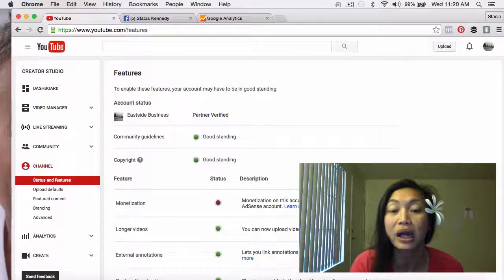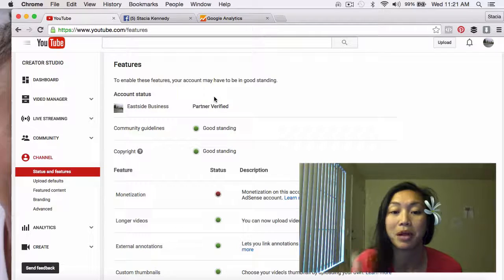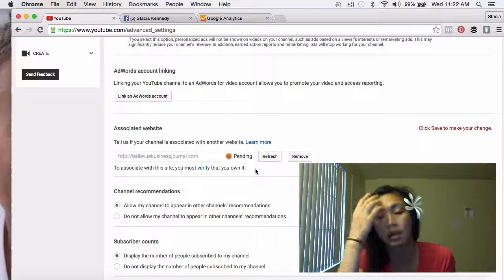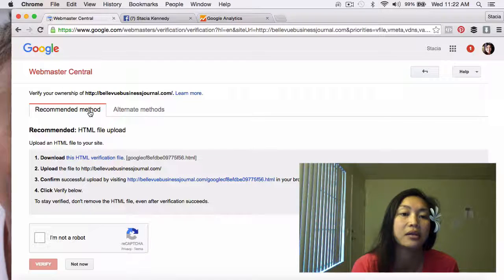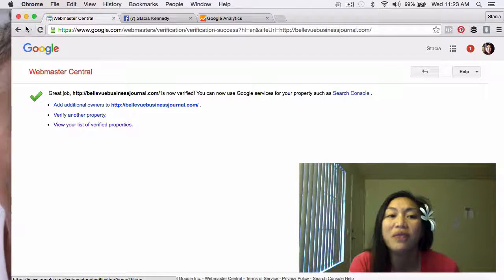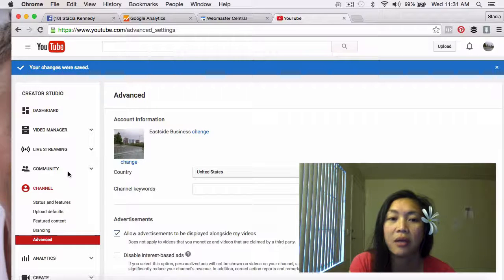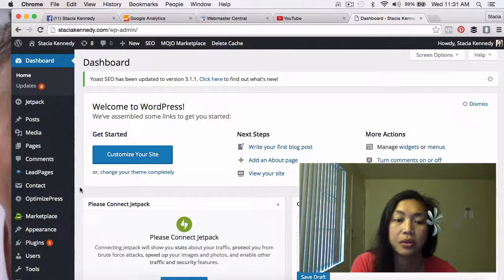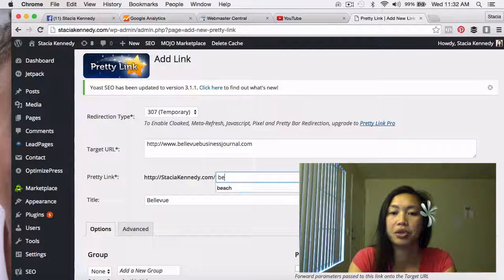How to add Associated Website to Your Youtube Channel | Stacia Kennedy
How to Connect an Associated Website on Your Youtube Channel
How to connect your wordpress blog to your youtube channel as an associated website. What does that mean? It means anytime you use your associated website in your annotations or cards it is the only website that it will allow you to link to.

What you will need is google analytics. You must be an admin of that website and have google analytics set up. If you don't already have google analytics setup you need to do that first.

Once you have google analytics set up then you can go to channel, video manager, channel section, advanced, scroll down to the middle of the page to associate website.

Enter your associate website. It will now say pending. Under that it will ask you to verify your site. It will take you to google webmaster.

It will give you several options to verify your website. Most of them seem complicated even for me. Go to more recommended ways and pick google analytics.

If you are all setup like I am you should now be able to just click verify it will check if your email is connected as an admin for that website in google analytics.

Then bam! Your associate website should be all set up. Go back to youtube and check it should now say SUCCESS.

You will also want to add pretty link plugin to your blog so you can use your website but forward links to other places.